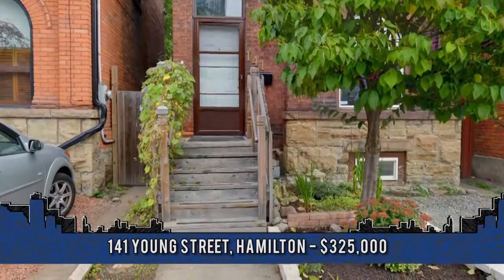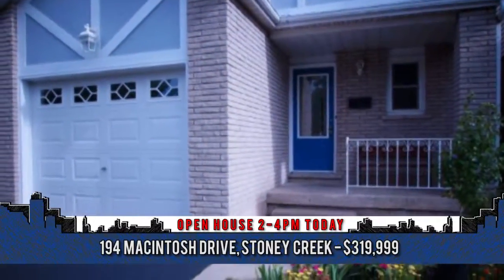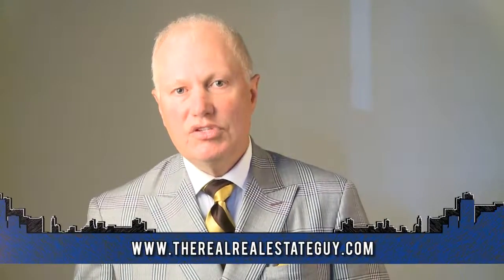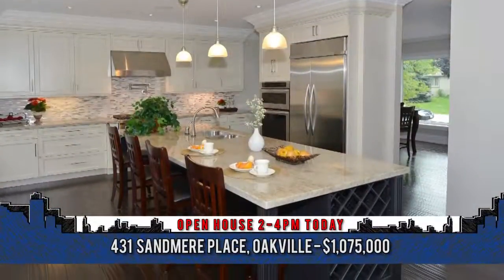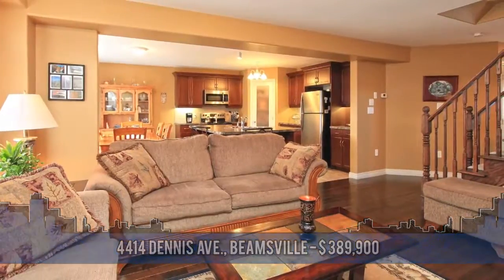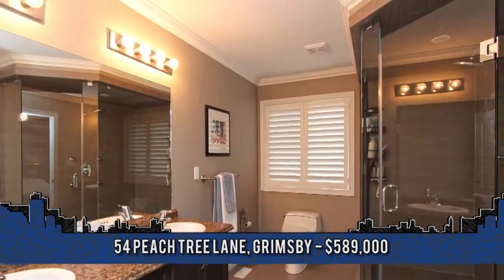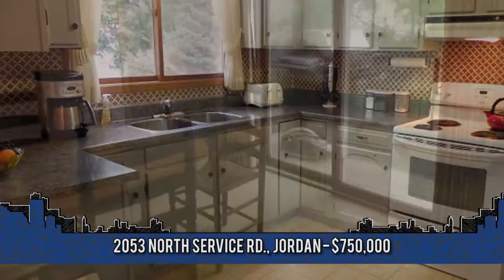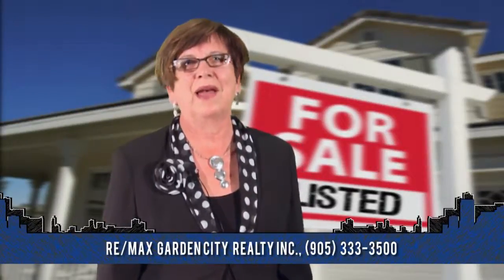LISTED TV - Week 91 - Air Date: Sunday November 3rd, 2013